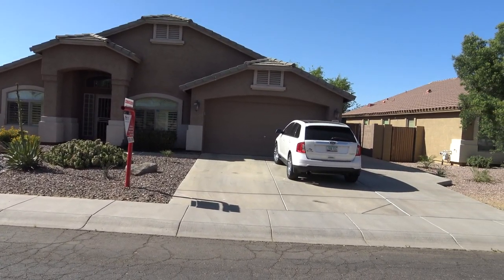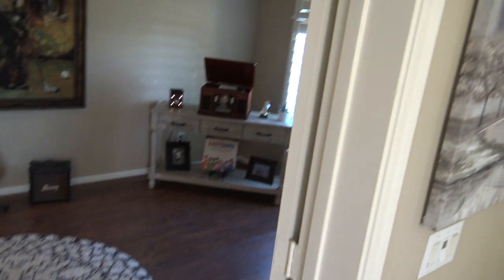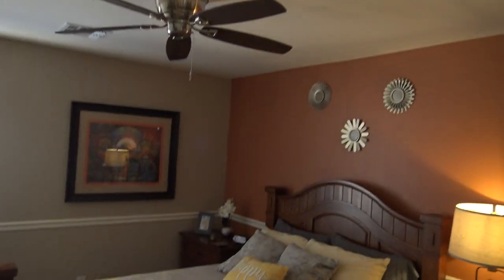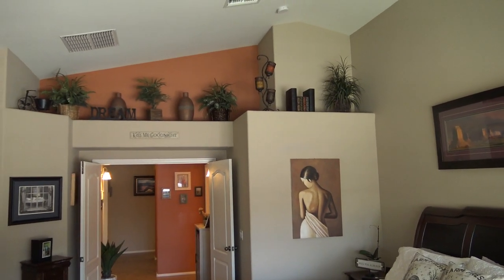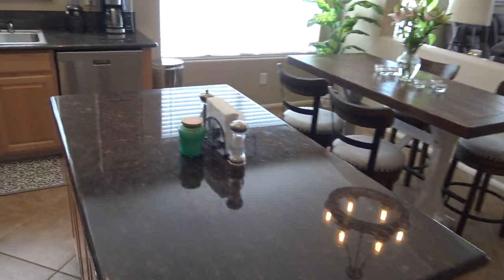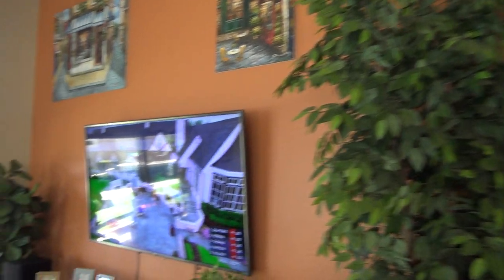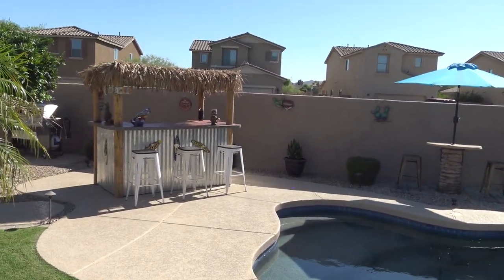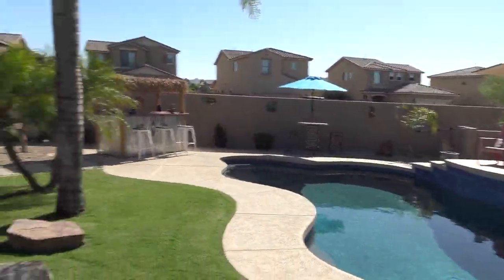1070 W Holstein TRL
Video walkthrough premarket preview dated 5/21/2022